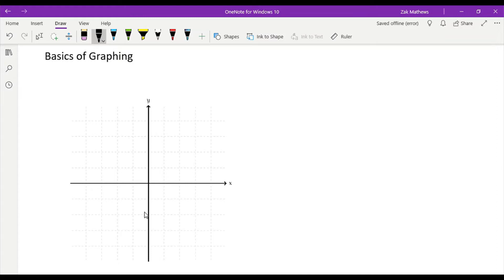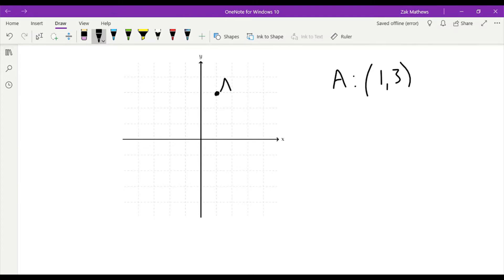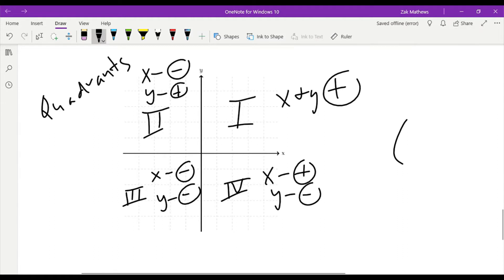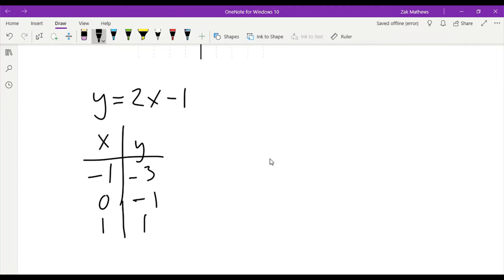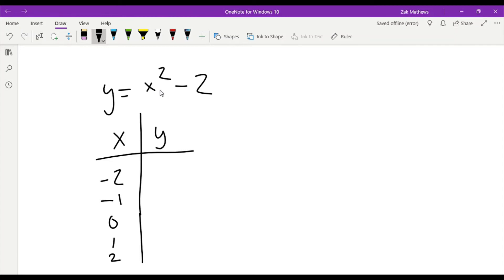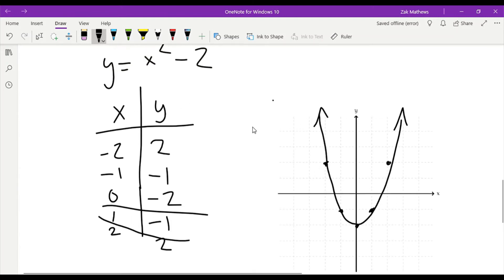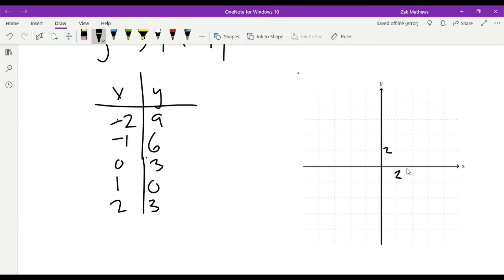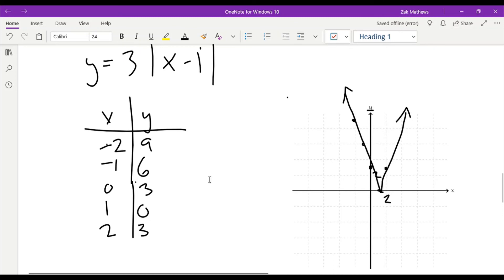Basics of Graphing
This video will discuss how to plot points on the Coordinate Plane and then how to graph equations by finding points along the graph.